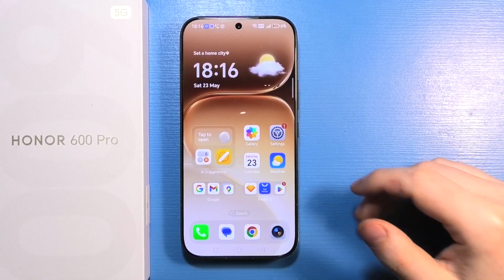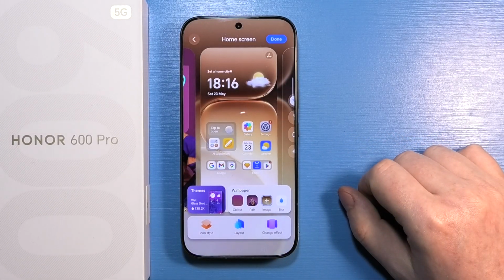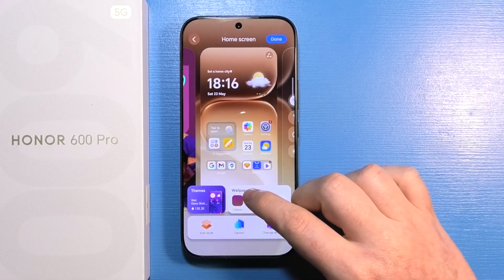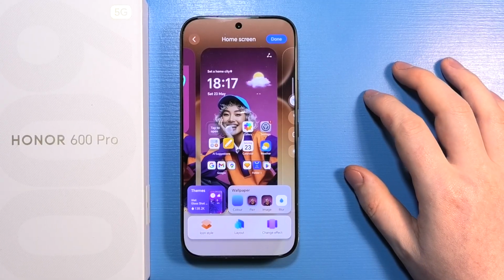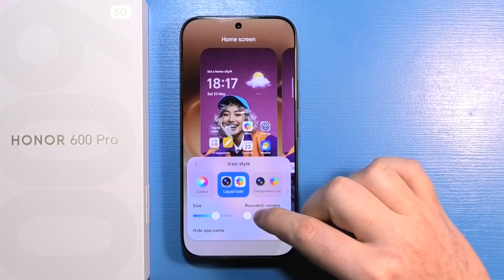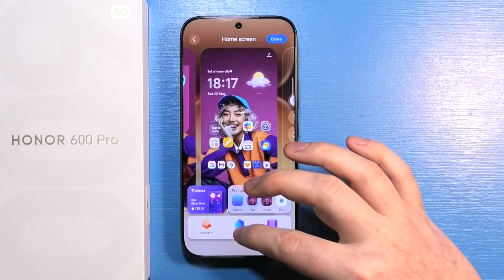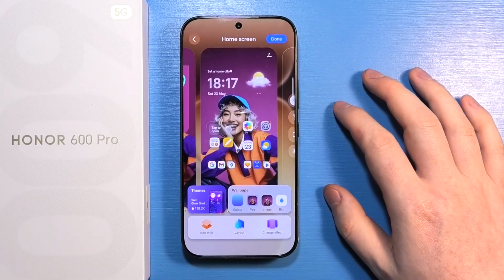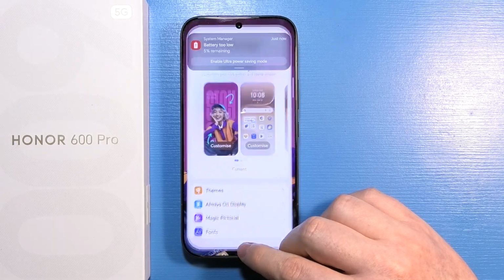Honor 600 Pro: How To Customize Home Screen Style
Deciding whether all your installed applications live directly on your main workspace pages or remain tucked away inside a tidy container is a massive choice. We are guiding you through the primary system theme configurations to show you how to shift between a unified layout and a classic partitioned organization. Tailoring this fundamental architectural style allows your smartphone to behave exactly how you prefer during daily navigation. Learn how to seamlessly alter this foundational behavior to best match your workflow on the Honor 600 Pro.